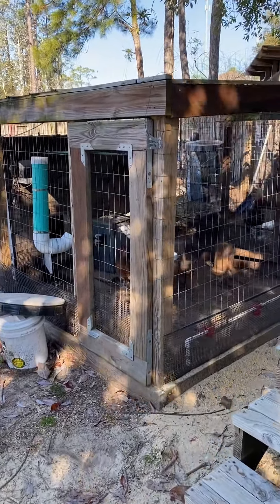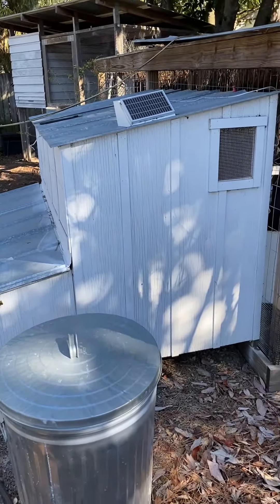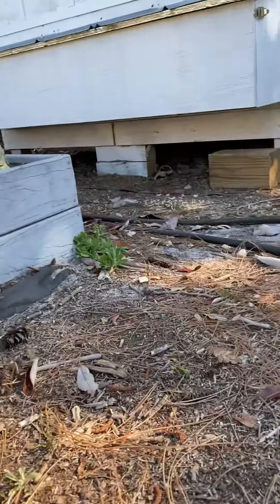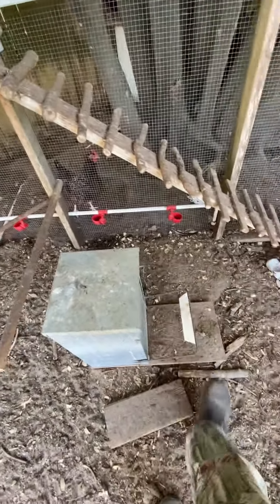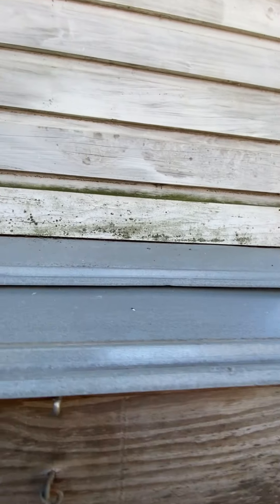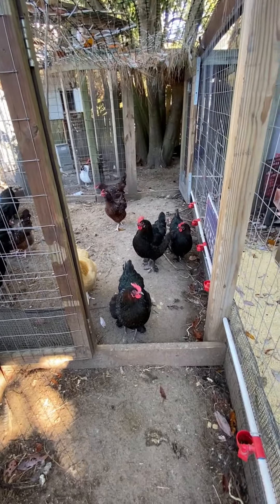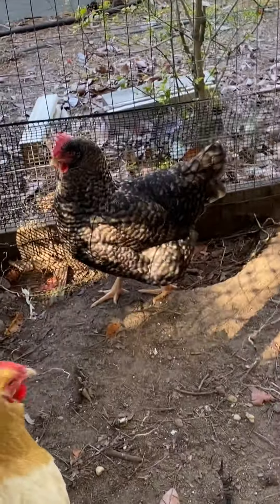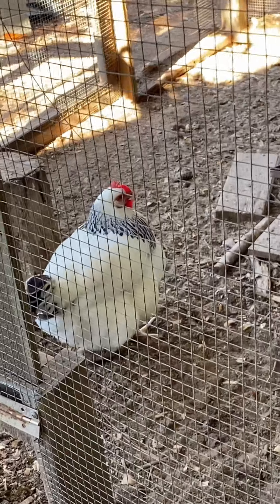Guided tour of chicken runs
The home for my French black-copper marans, light Sussex, speckled Sussex, cuckoo marans, a buff Orpington , and an Easter egger.